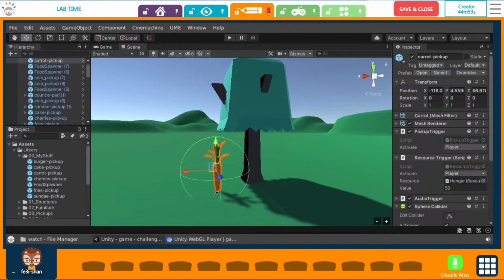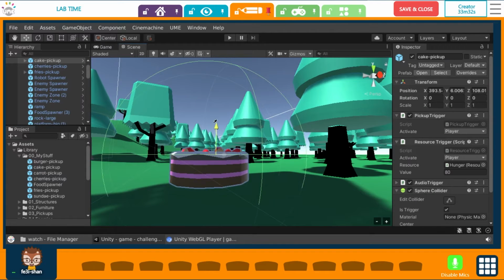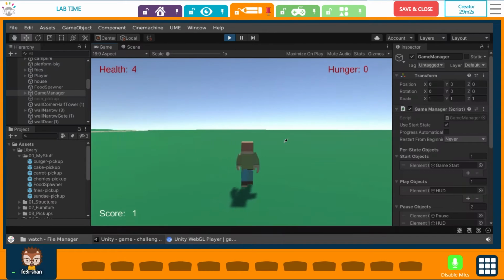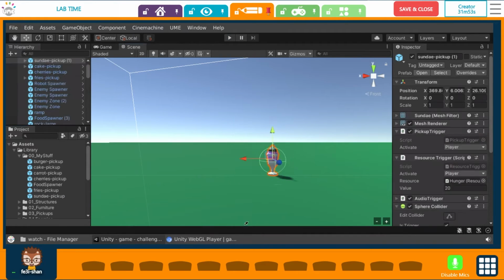3D Survival Game Designer's Diary - 03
A new "Game Designers Diary" Series on how to create a 3D game in Unity!

🎮 Learn SCIENCE, TECHNOLOGY, ENGINEERING, ART & MATH, while making video games.

Video Game Design - Level 2 - Lessons
Start customizing your games' images using Krita! Learn how to use more advanced components in Unity to design enemy behaviours, create portals, and add new game mechanics to challenge and delight your players.

Our Video or LIVE classes in game design for beginners are super engaging, interactive and accessible via a web browser - no need to install any software.

Teach your kids to be gamers who MAKE games! Learn how to use the industries most popular game making software tools: Unity and Krita.  Make your own 2D games in Unity to play and share online.